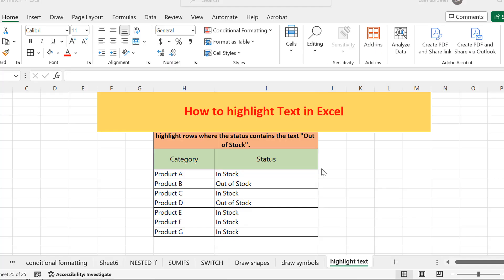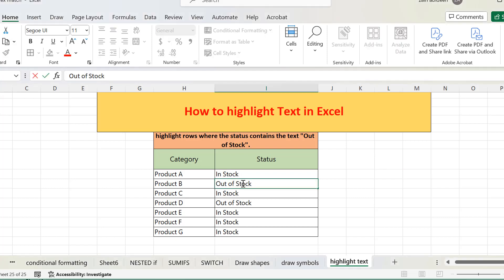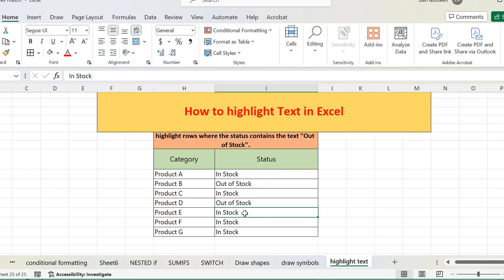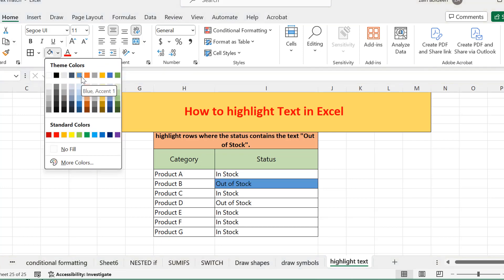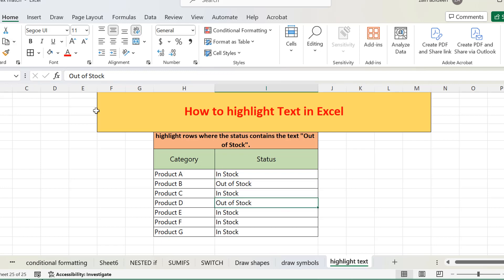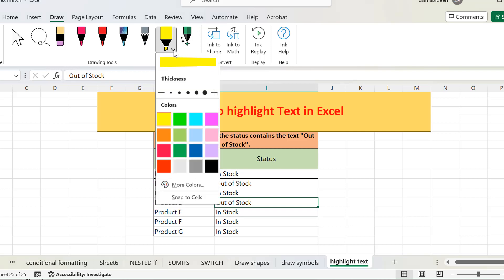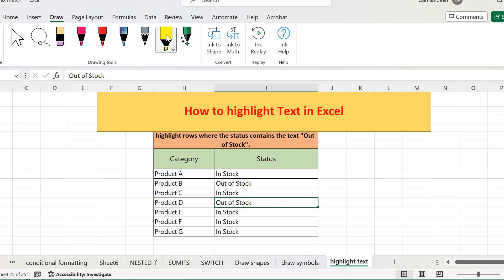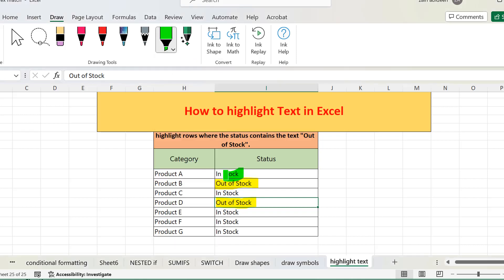How to Highlight Text in Excel | Math Dot Com